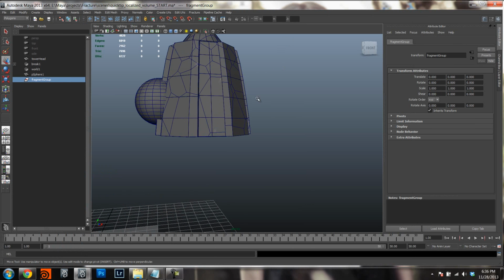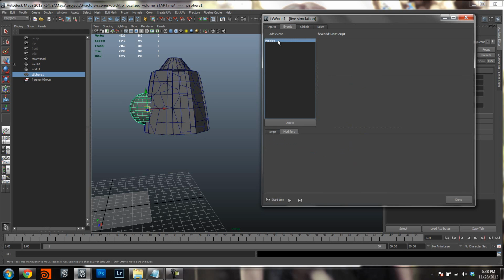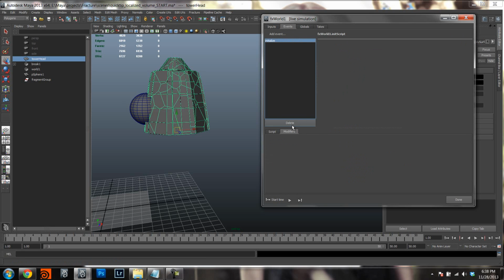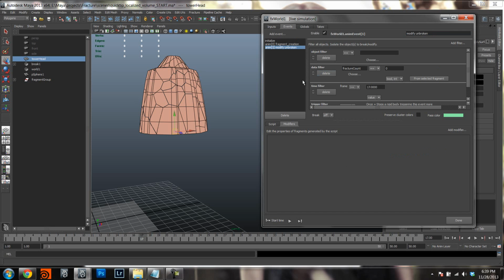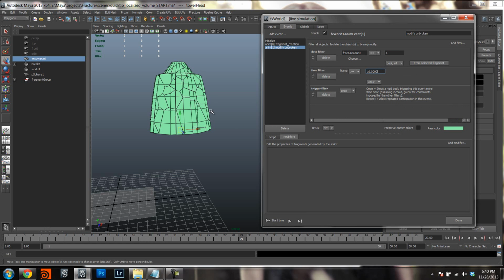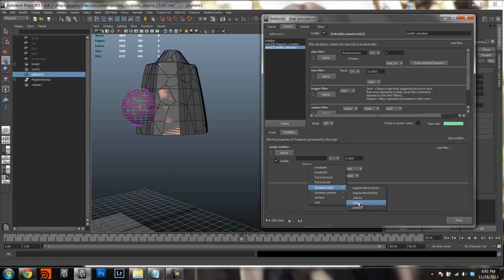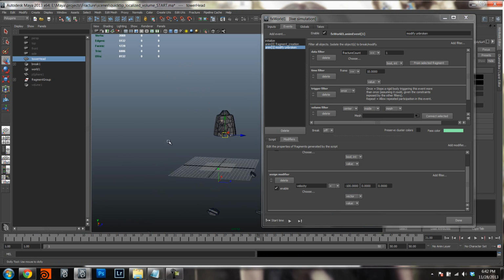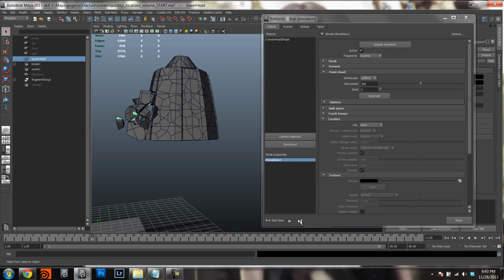Fracture FX Quick Tips: volume filter